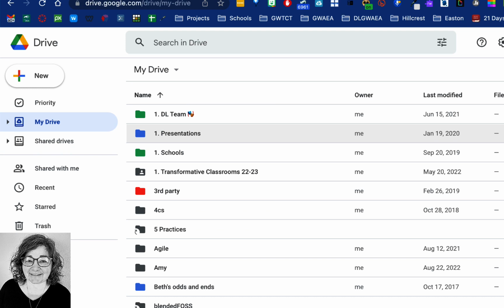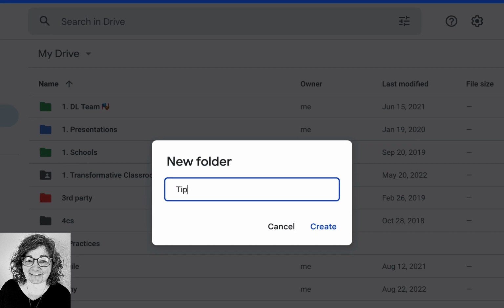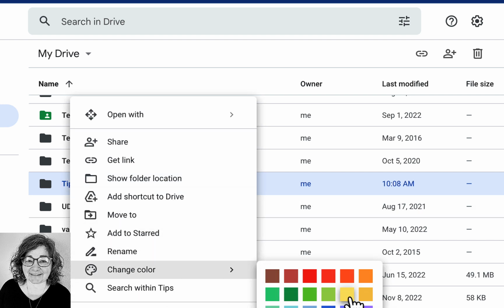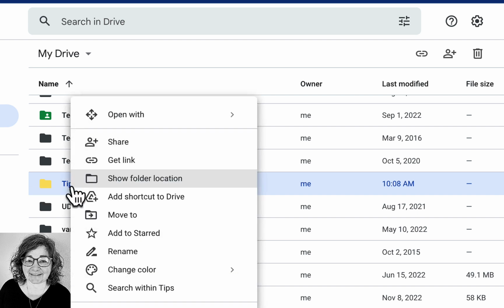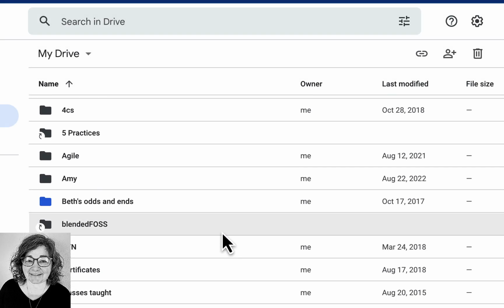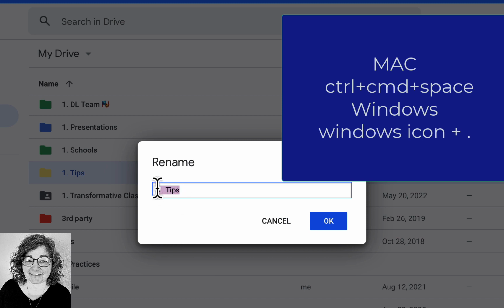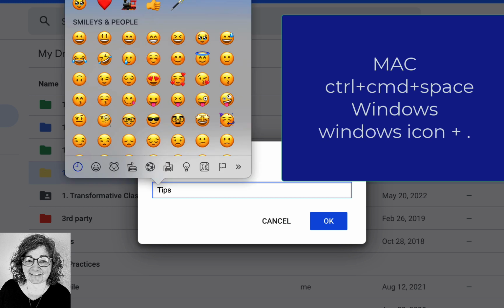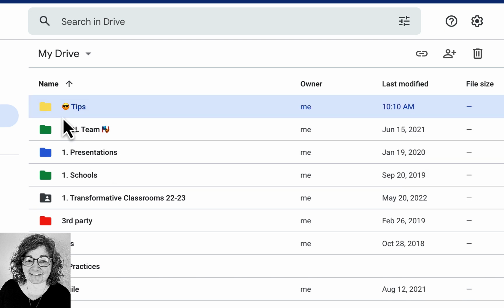Google Drive: Organization - Digital Learning Team Tips & Tricks